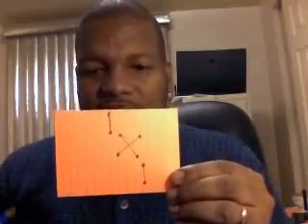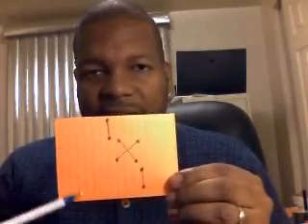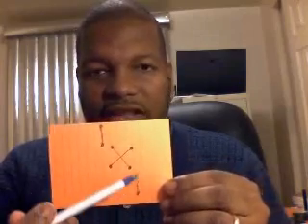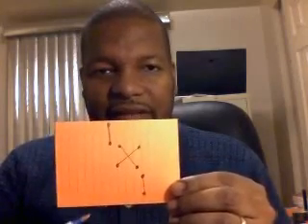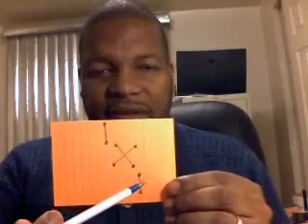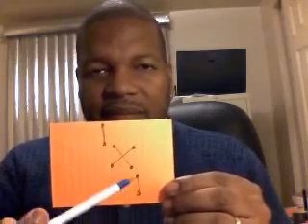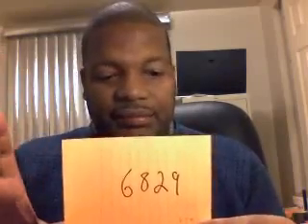Mental Math 4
In this video math expert John Morrison shows you how to enhance your math skills